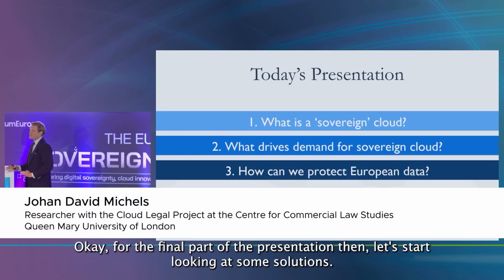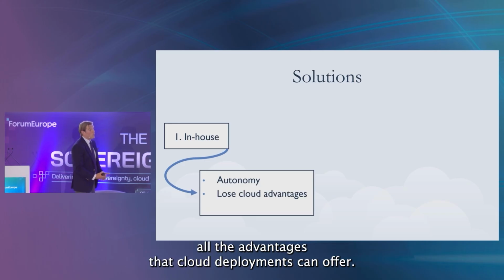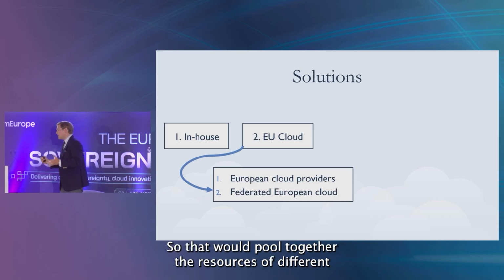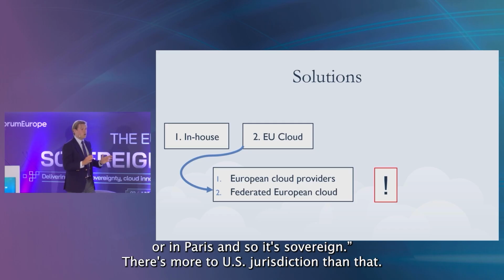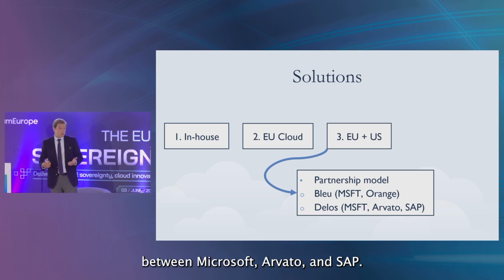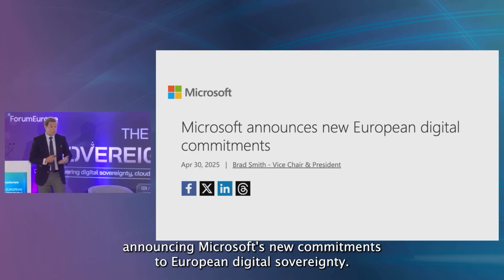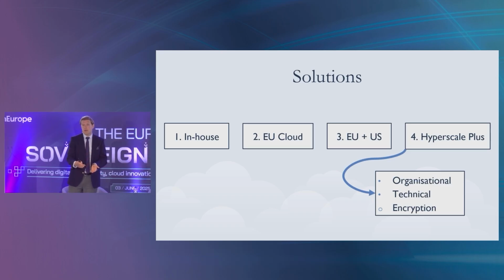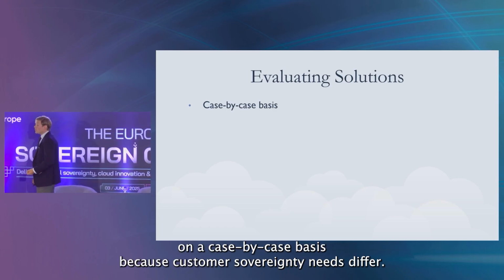Protecting European Data in the Cloud: Exploring Four Solutions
Explore sovereign cloud solutions for safeguarding European data in the cloud. Researcher David Michels breaks down the options into four main categories: foregoing cloud services for in-house IT, opting for European cloud providers or a federated European cloud, utilizing EU plus U.S. cloud service models, and employing "hyperscaler plus" solutions with added sovereignty measures from major U.S. providers. Discover the spectrum of sovereignty these solutions offer and the factors to consider when choosing the right approach for your specific needs.

David Michels is a Researcher of Cloud Computing Law at Queen Mary University, and this is part of his keynote at European Sovereign Cloud Day in Brussels, on 3 June 2025.